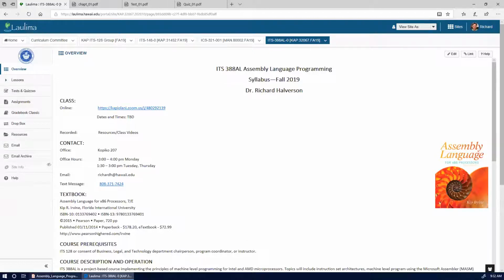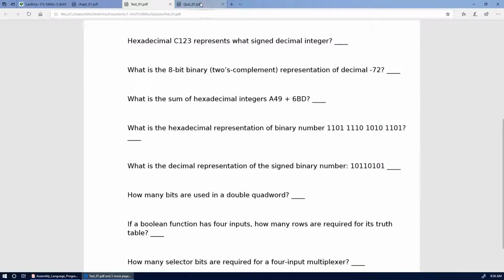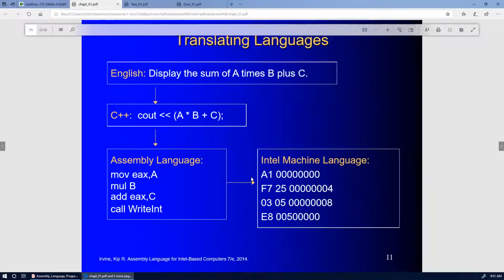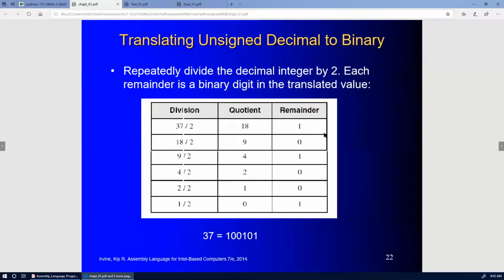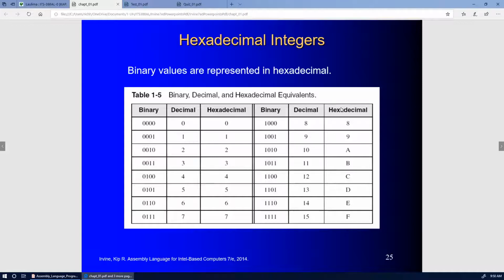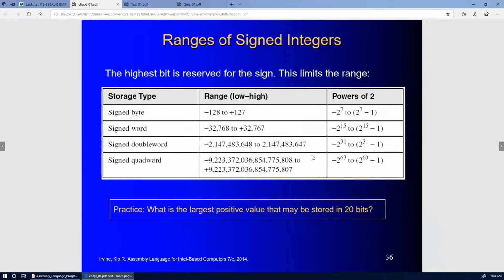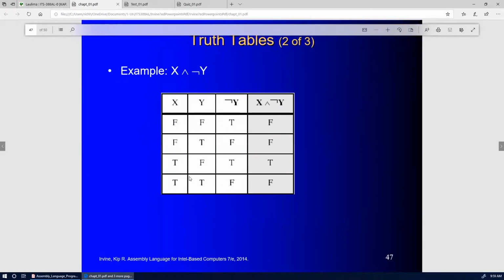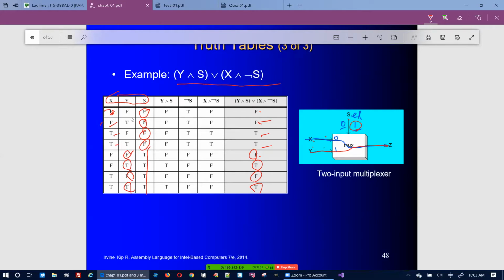ITS388AL Video 02 2019-09-10 Chapter 1